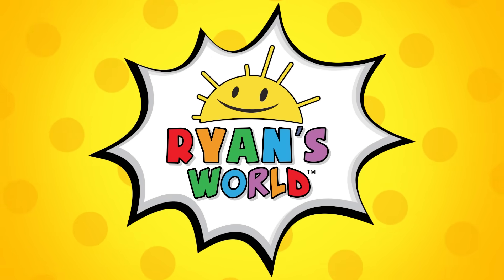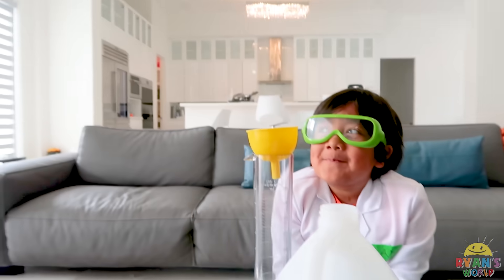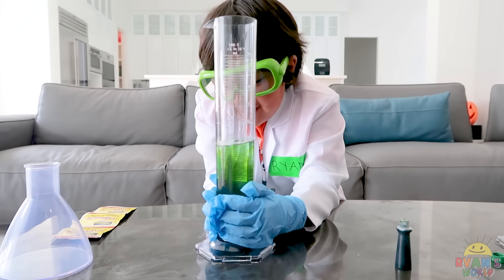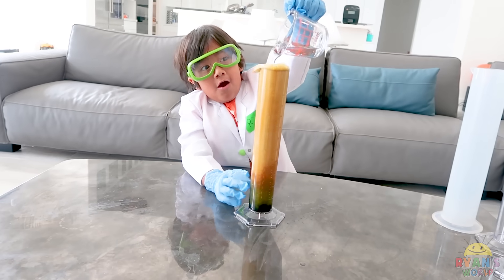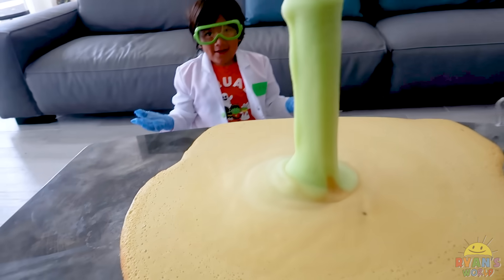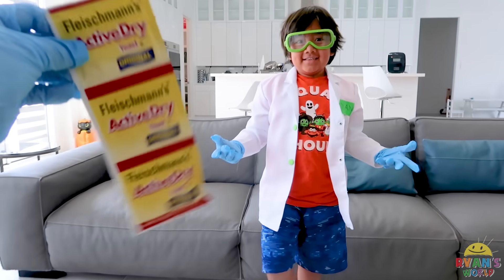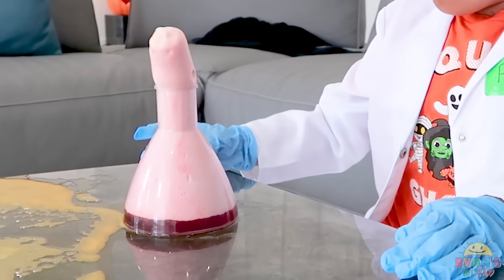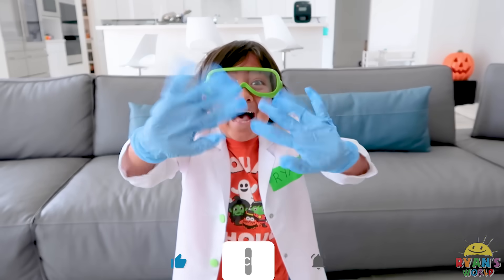Elephant Toothpaste Science Experiments DIY at home!!!!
Elephant Toothpaste Science Experiments DIY at home! Ryan have fun learning about how to make Elephant Toothpaste! Fun and easy Science Experiment for kids to do at home using household items!!!